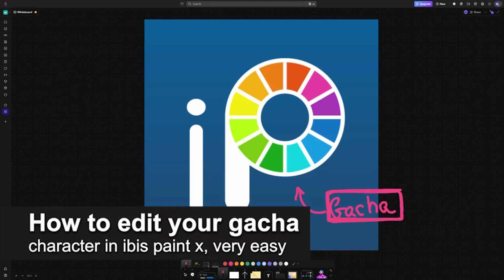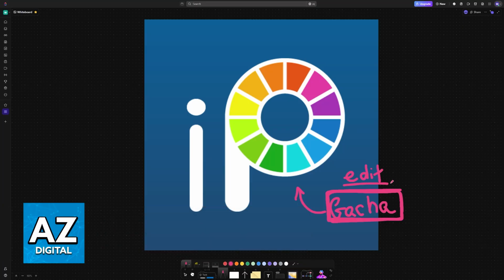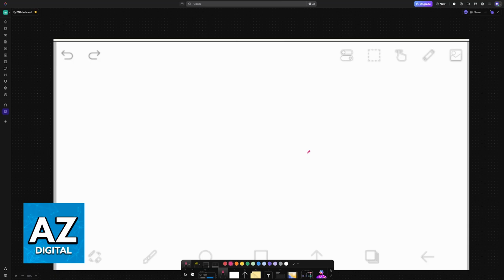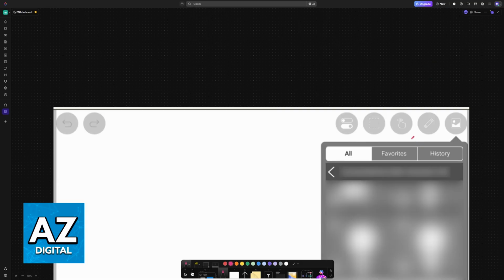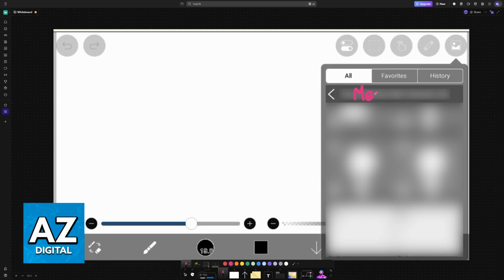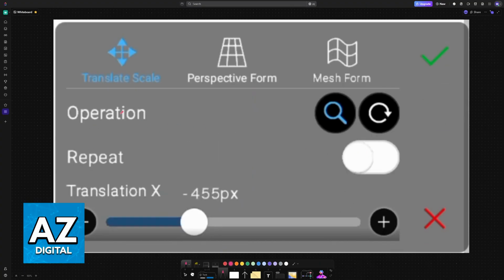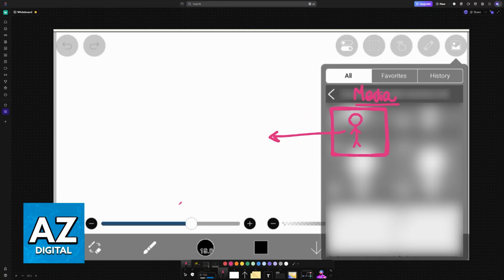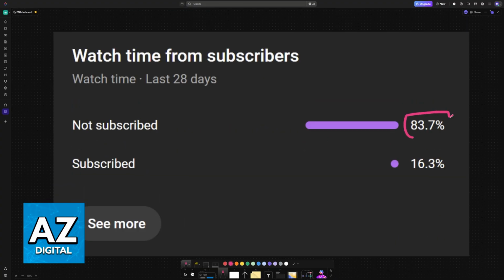How To Edit Your Gacha Character in Ibis Paint X (2025) - Step by Step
In this video I will clear your doubts about how to edit your gacha character in ibis paint x, and whether or not it is possible to do this.